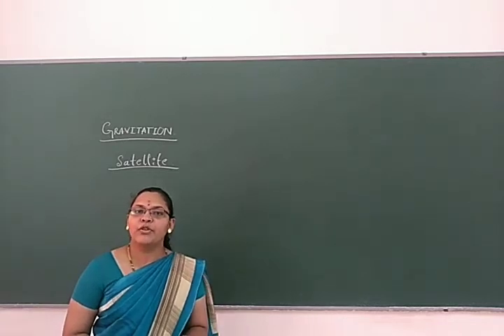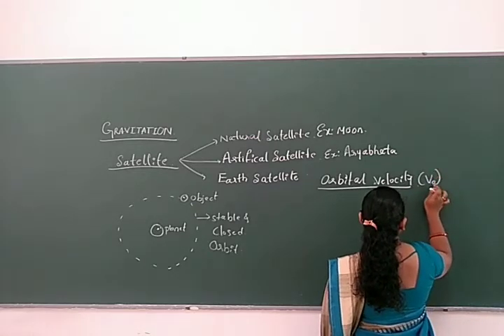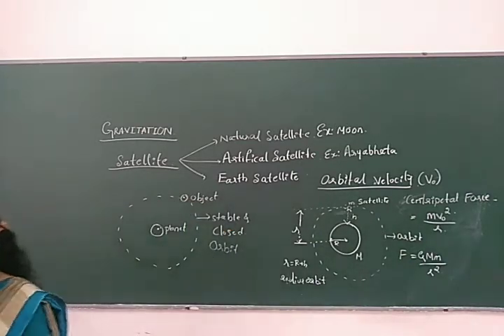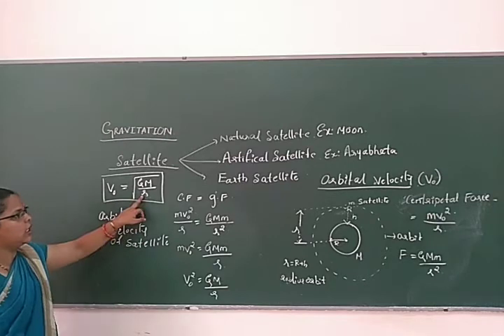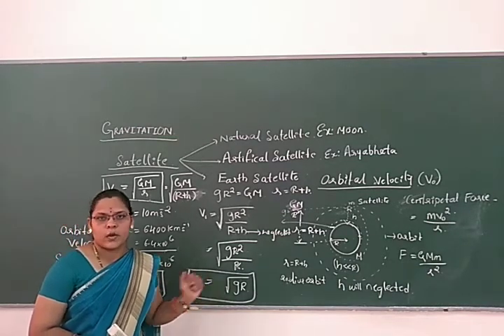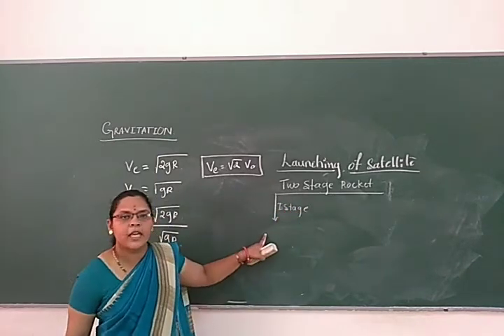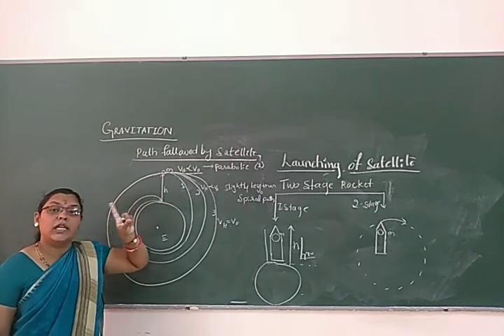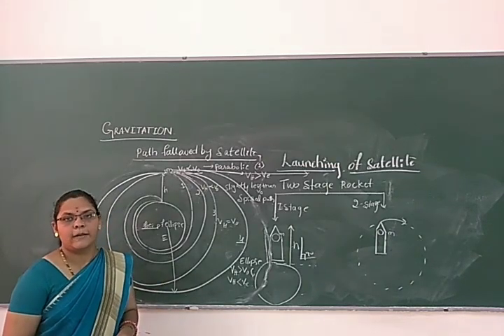Gravitational-4. satellite and types of satellite.orbital velocity.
Gravitational-4